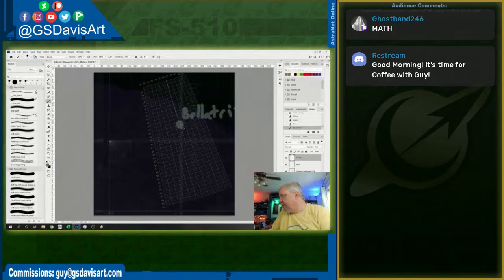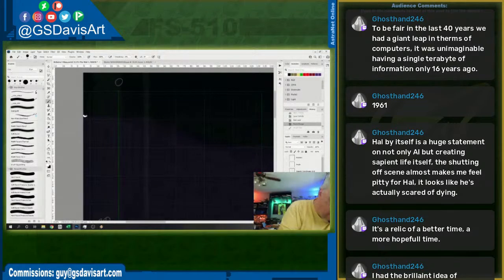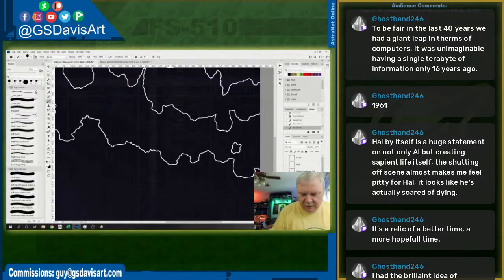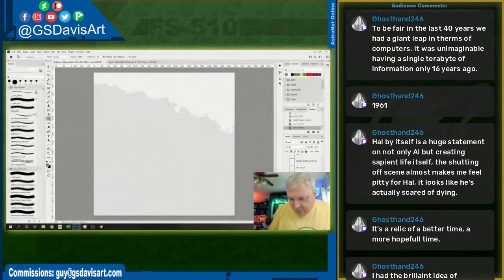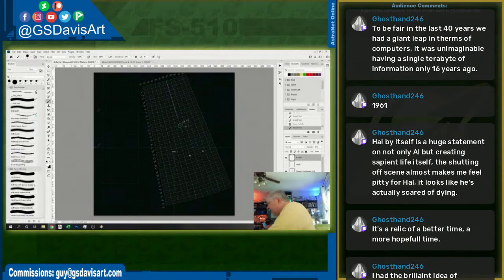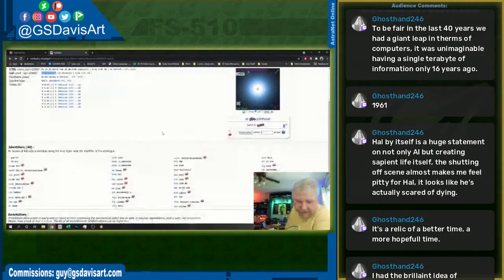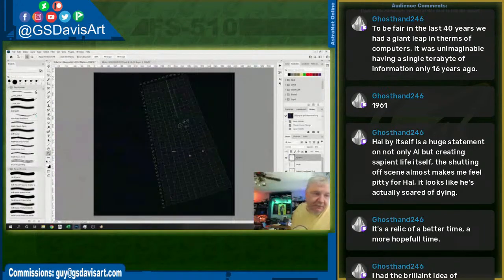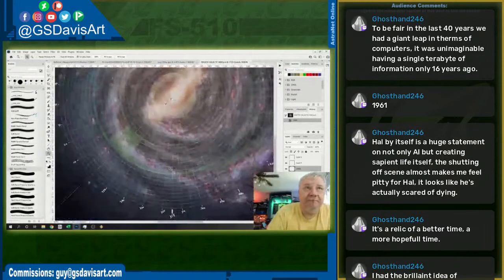Now we are finally making maps!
So... let's look at the area near Bellatrix, shall we?